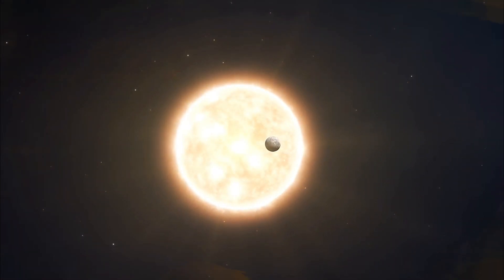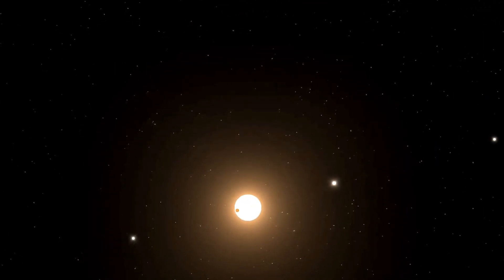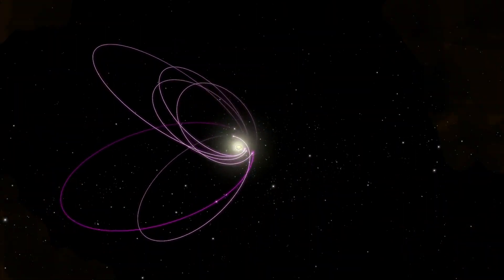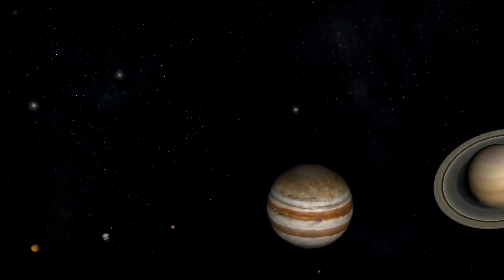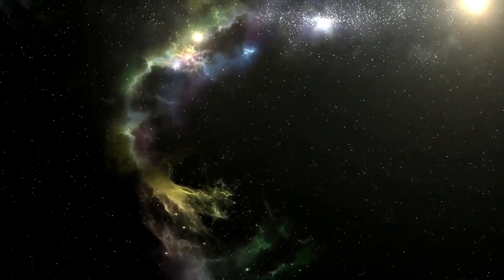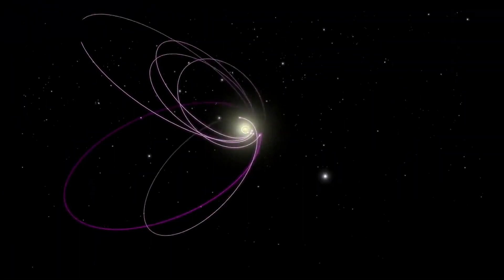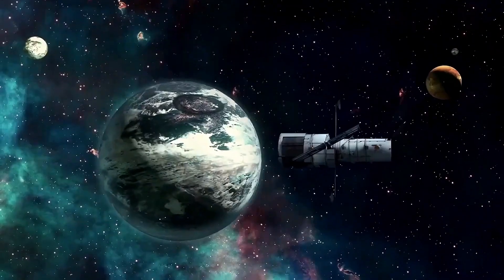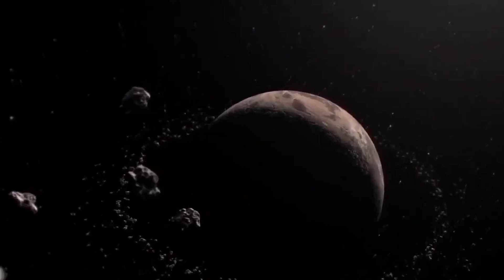Shocking Discovery: Astronomers' Excitement Soars as Hunt Intensifies for Planet Nine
Astronomers are buzzing with excitement as new evidence fuels the search for Planet Nine. Join the hunt for this mysterious planet in our latest video!